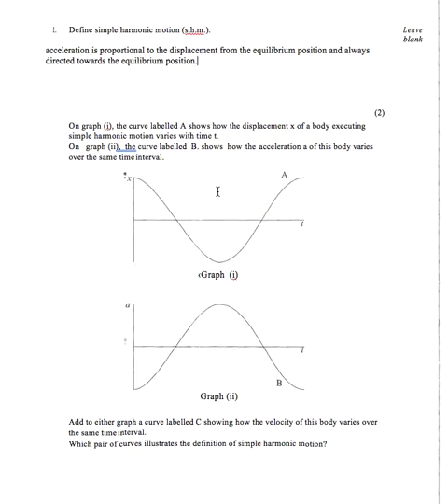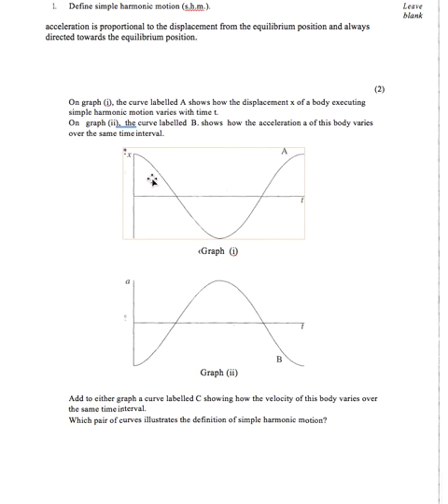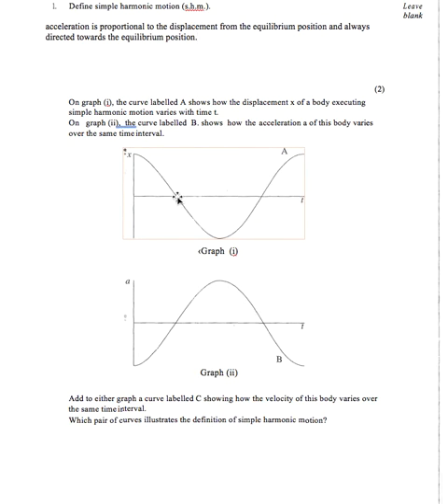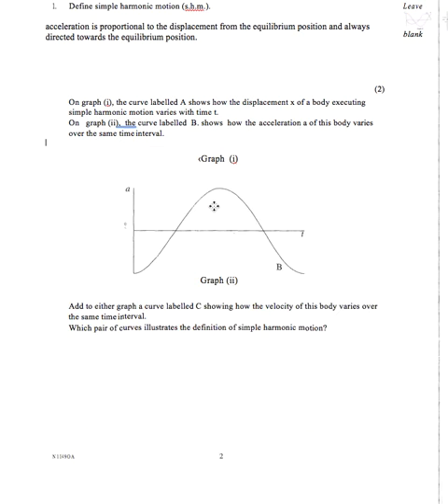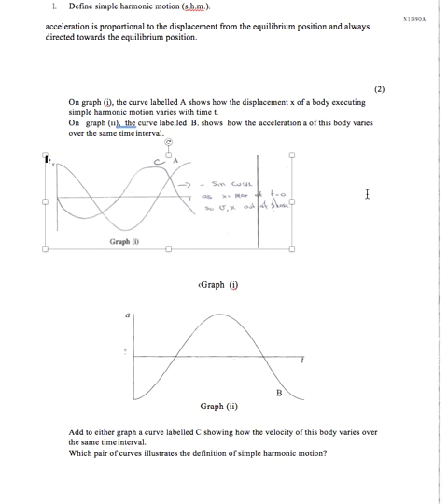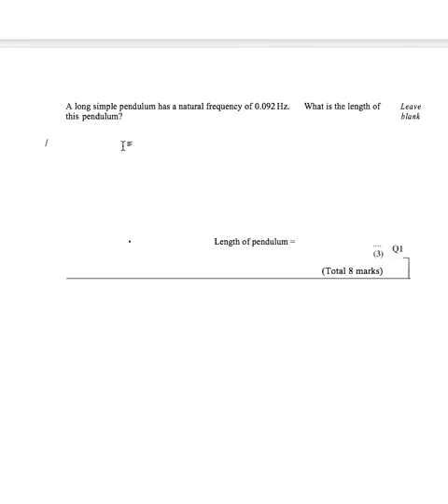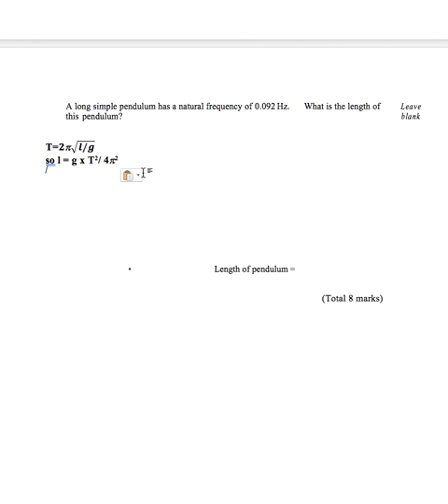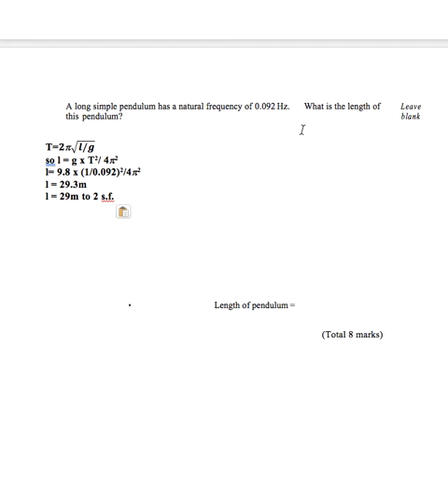Physics A Level AQA SHM simple harmonic motion basic graphs AND pendulum solution